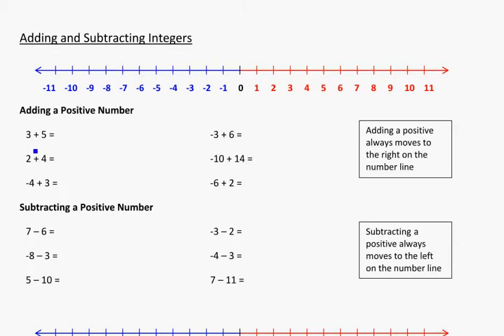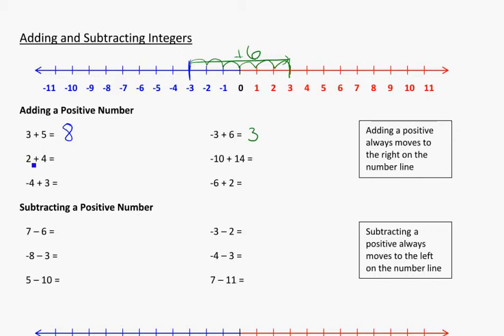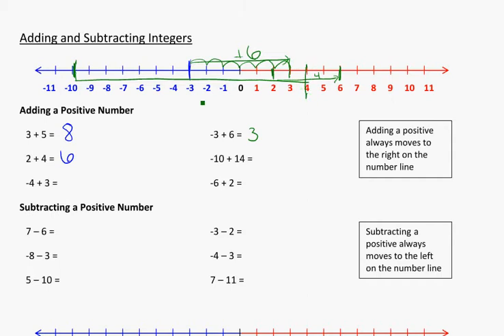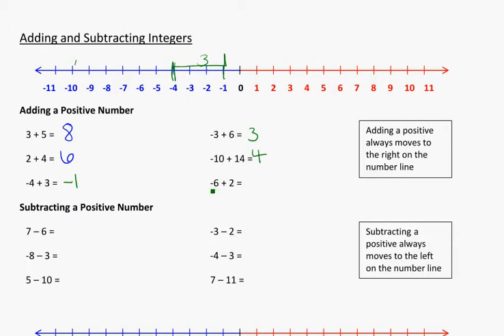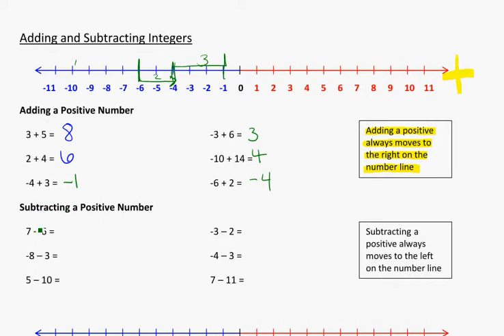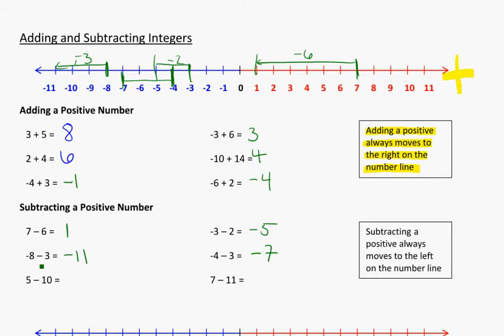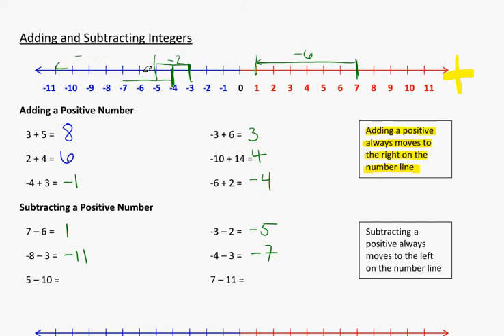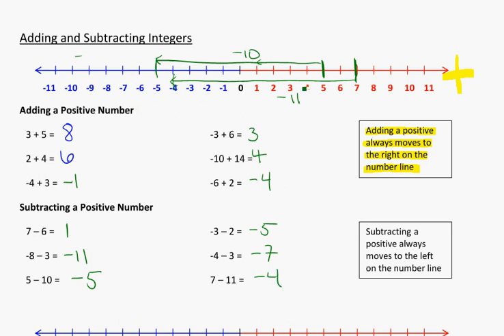yr 9 adding and subtracting positive numbers